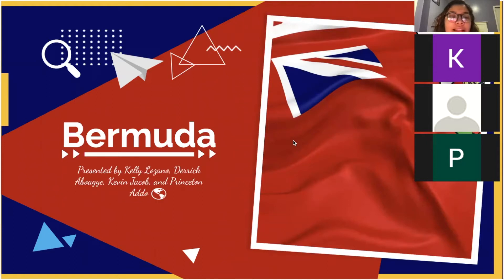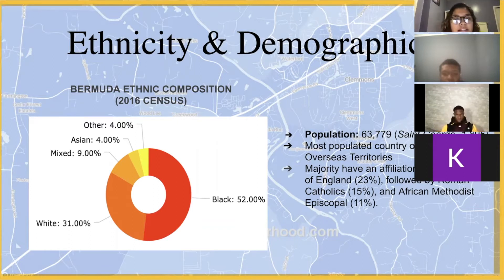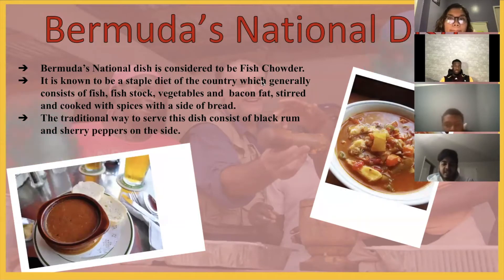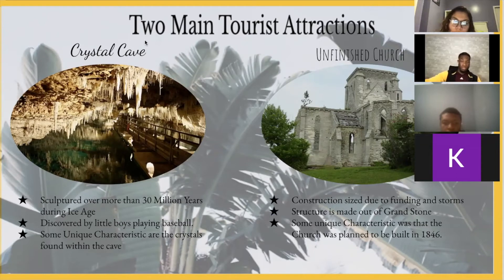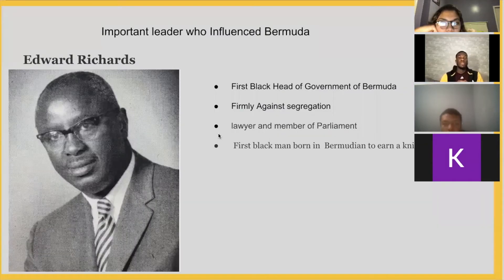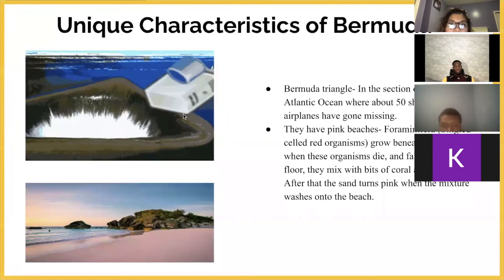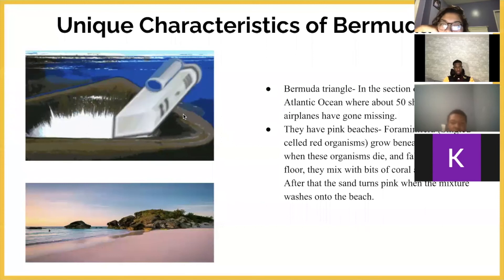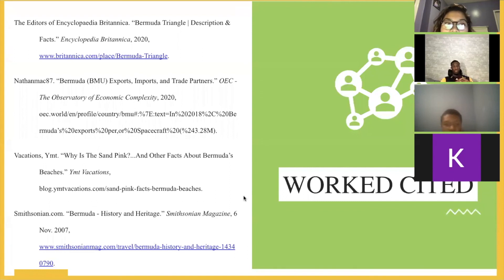Bermuda Presentation - Kelly Lozano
Intro to the Caribbean